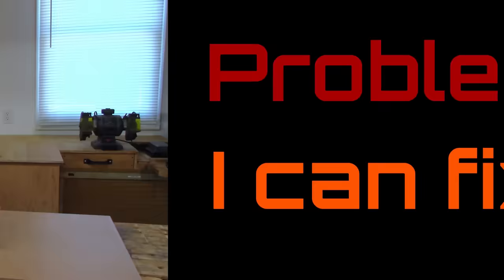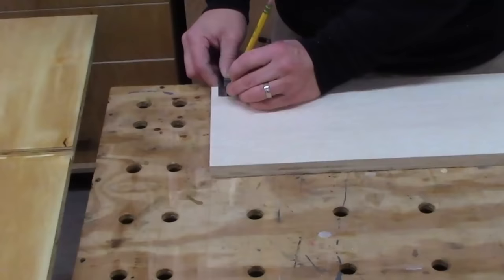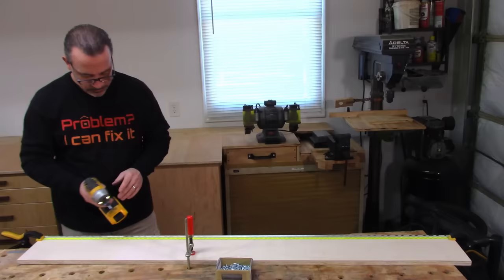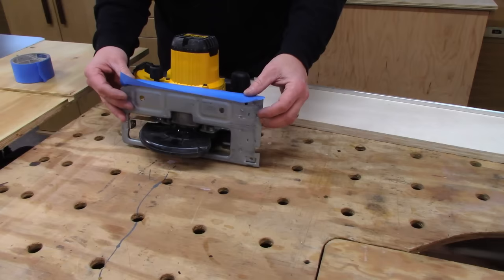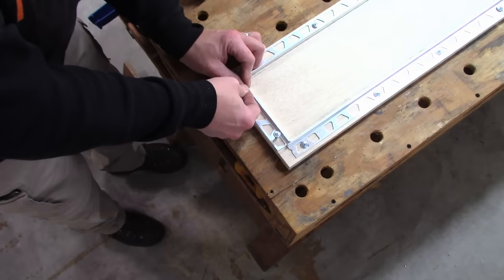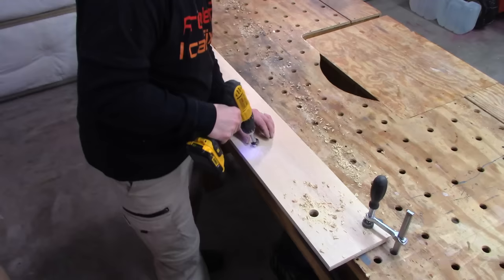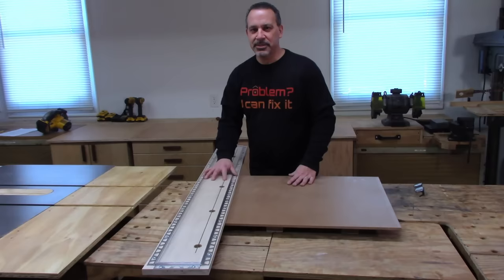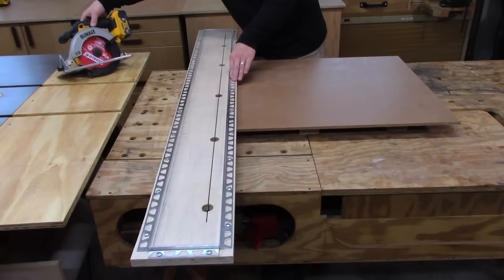Festool doesn't want you to see this DIY track saw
Simple way to make a DIY track saw jig to guide your circular saw.  This creative homemade skilsaw tracksaw is perfect for beginner woodworking projects when you need a way to break down sheet goods without a table saw.  I'll show you how to make a simple jig to cut straight lines with no clamps.

You don't need to spend a ton of money on a Festool, Makita, or Wen track saw guide rail.  This simple build works with any circular saw.  The best part is you don't have to make any modifications to your saw.

Grip tape
6 1/2" blade
7 1/4" blade
Lathe screws

House Doctor Ray Amazon Shop

Edging I used